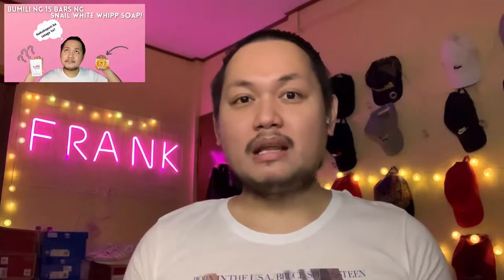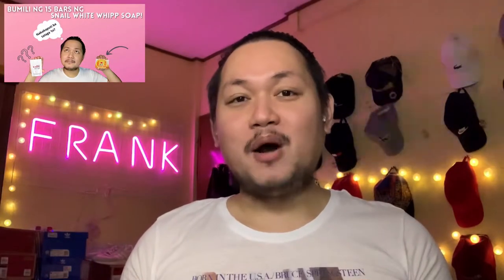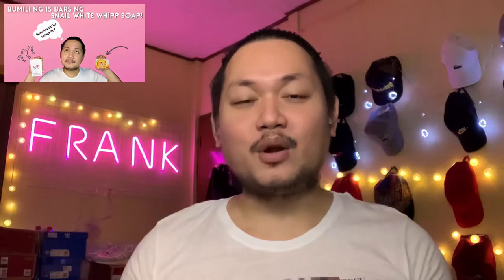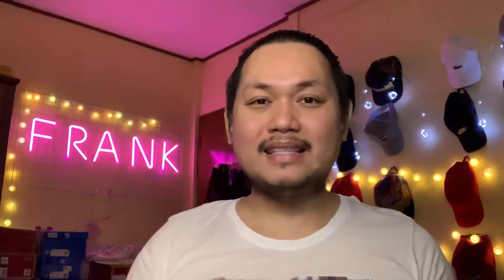SNAIL WHITE WHIPP SOAP GOLD (First Impression) — November 2020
On this vlog, I’ll talk about my first few days of experience with using this Snail White Whipp Soap Gold and how I think it is different. I hope you find value in this video and help you decide if this bar soap is worth trying.

 ⭐️⭐️⭐️ Follow Me ⭐️⭐️⭐️

MUSTELA vs. CETAPHIL FACIAL CLEANSERS Part 1 & 2 (Full Demo & Review)

SNAIL WHITE WHIPP SOAP — Totoo Ba? (My Final Verdict!)

Credits:

Musician: Jef

(Title: Hey)